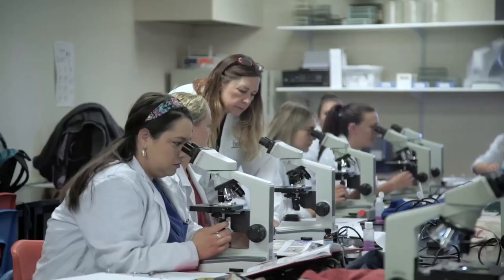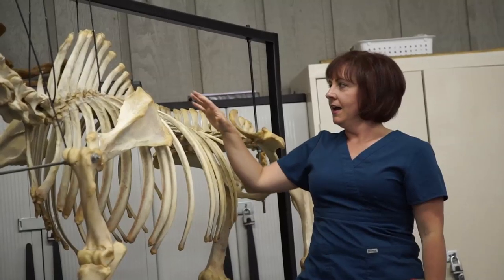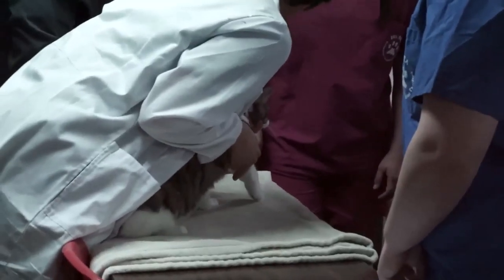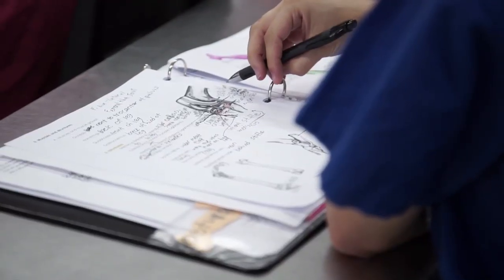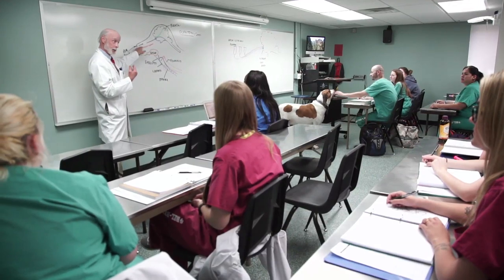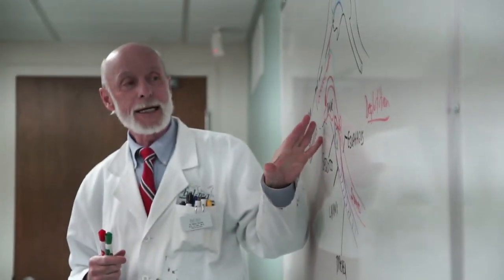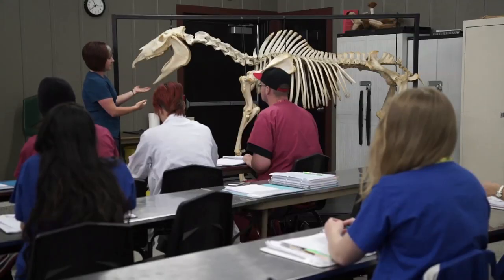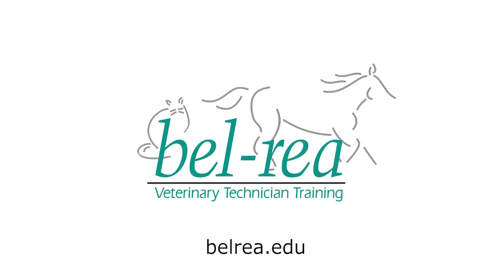Documentary on Training and Career Options for Veterinary Technicians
Want to understand what veterinary technicians do for the animals in your community and what their degree prepares them for?  Check out this documentary featuring veterinarian and comedian Dr. Kevin Fitzgerald!  Note:  In 2018, the veterinary technician occupation had a projected 20% job growth by 2026 per the U.S. Department of Labor/Department of Labor Statistics.